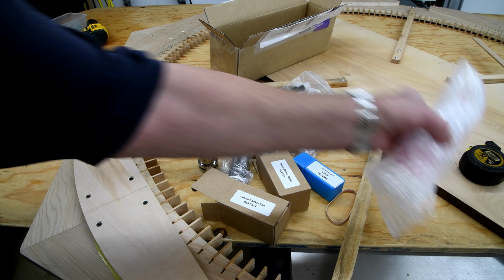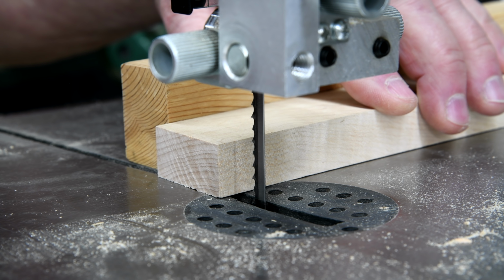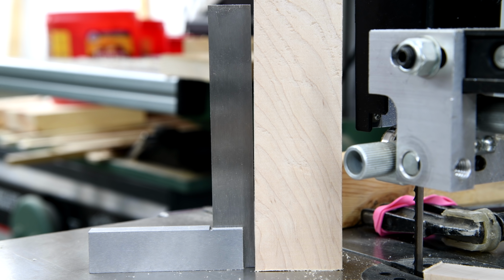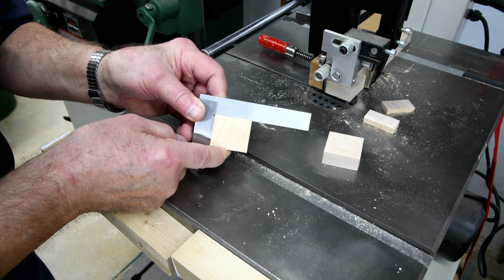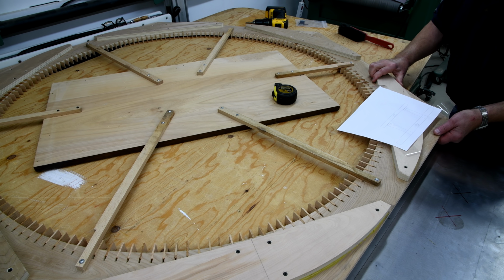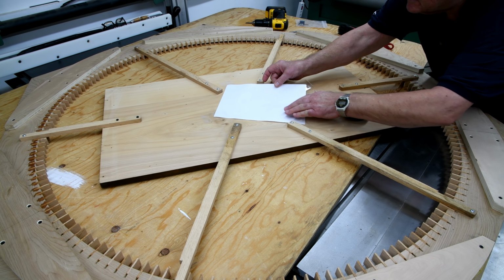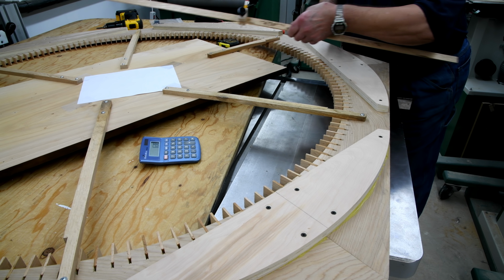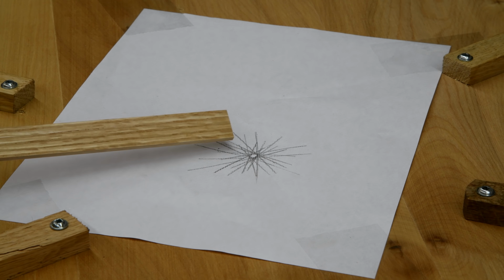The Big Clock Project - Part 85